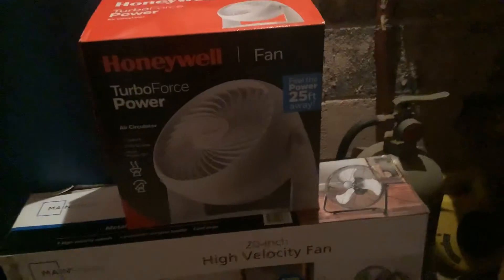The fans are running on high